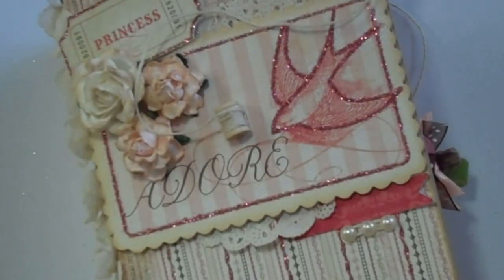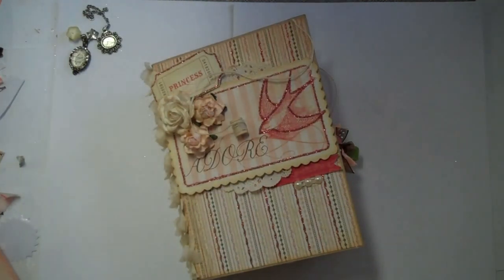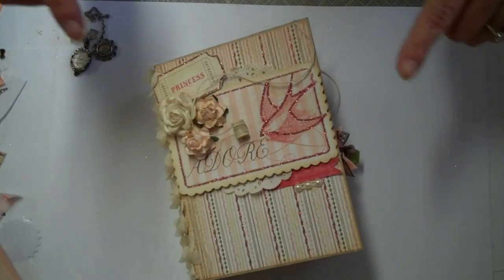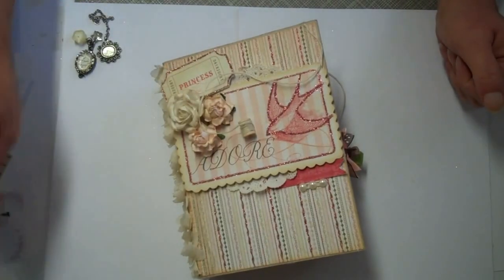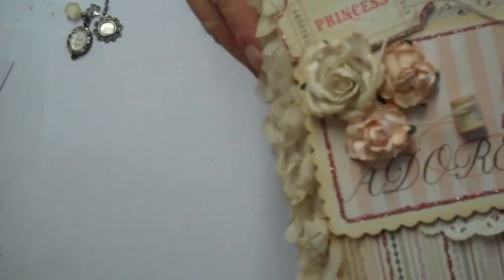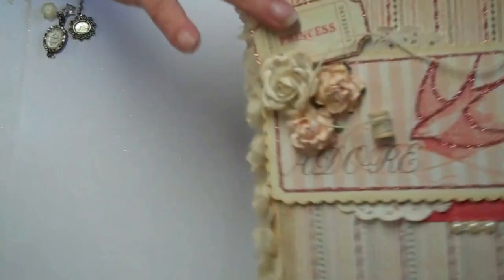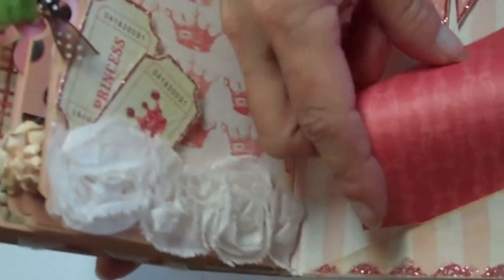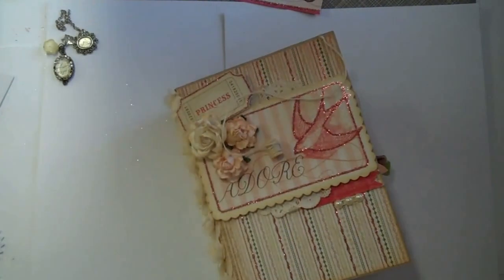Princess Mini Album finished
A finished look at the Princess mini I made using Lost & Found Martet St. paper. Sooo pretty. Tags made with my Cricut.